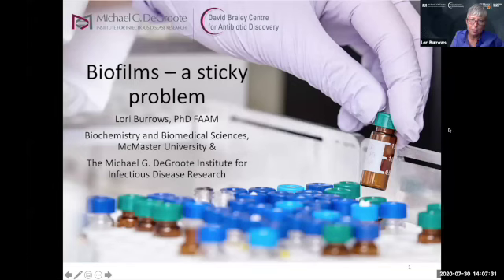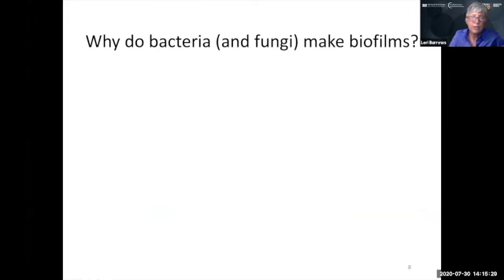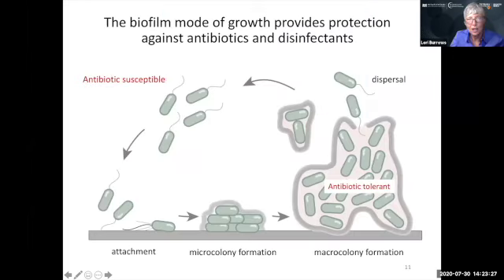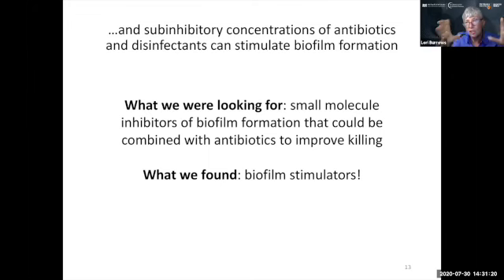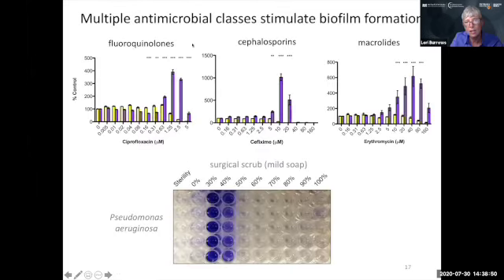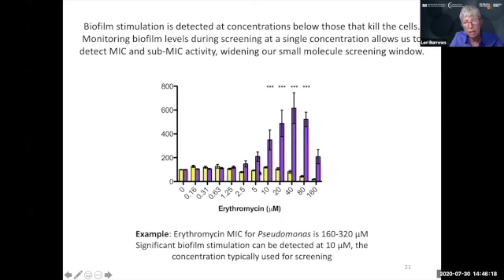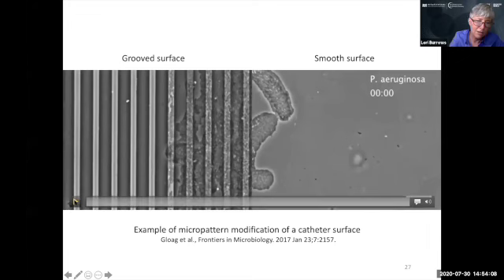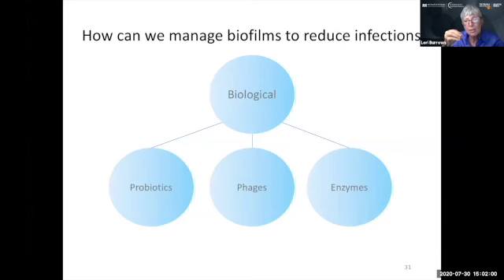Webinar – Biofilms - A Sticky Problem with Dr. Lori L. Burrows.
This AVA webinar, broadcast live on July 30, 2020, Lori L. Burrows, PhD, FAAM, reviews how medical devices that disrupt skin or mucosal barriers are vulnerable to colonization with skin and environmental organisms, both bacteria and fungi. Dr. Burrows dives into how biofilms are tolerant of antimicrobials and can promote resistance, making them very difficult to treat once established.

Visit AVA Academy here to earn 1.0 CE for this webinar